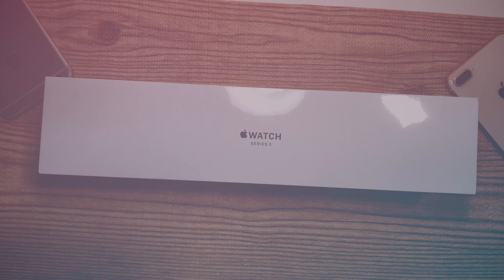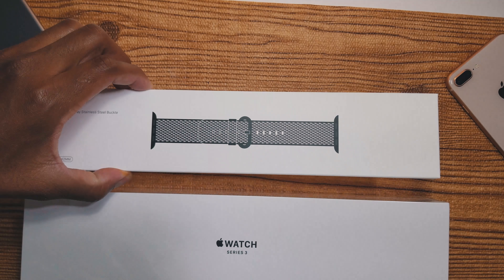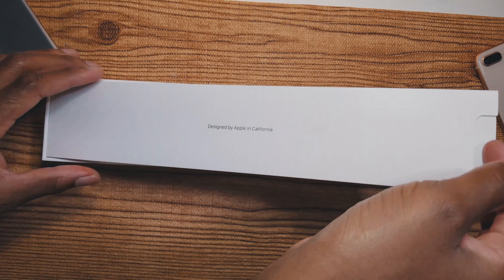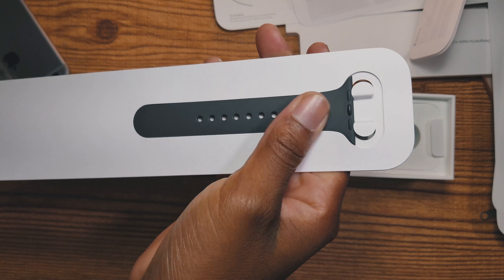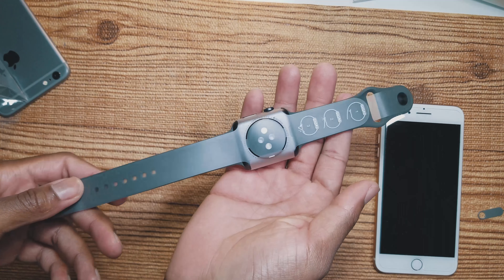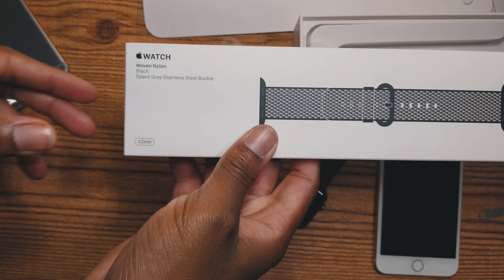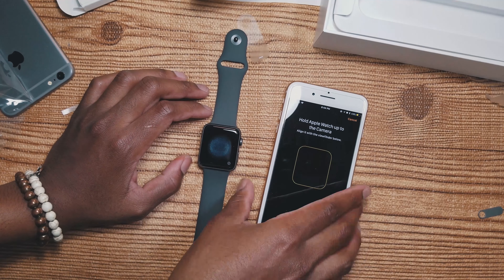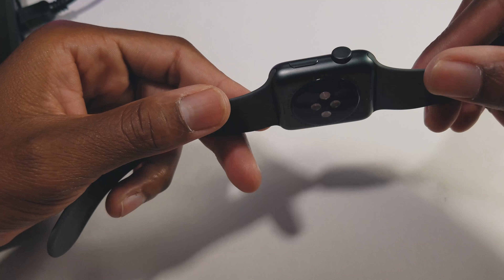Apple Watch Series 3 non-LTE: Unboxing & Thoughts (Space Gray Aluminum)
Okay so here I have the NON-LTE version but its the series 3 so it has GPS integrated. When I purchased this at the Apple store the LTE versions were out and my carrier Telus doesn't support the LTE watches as yet so I just went with this one.